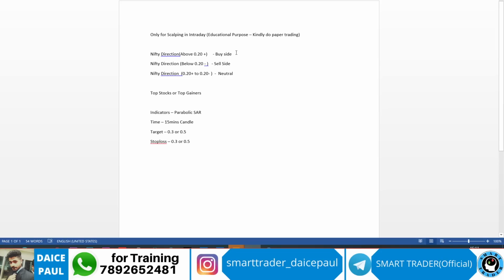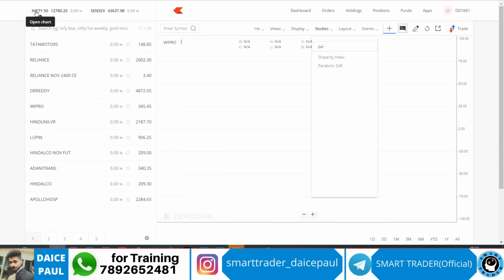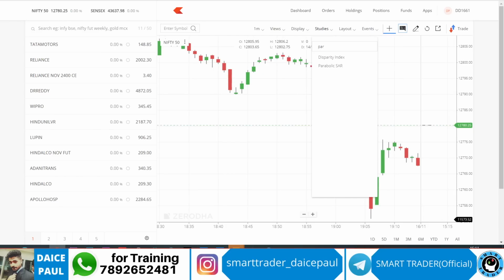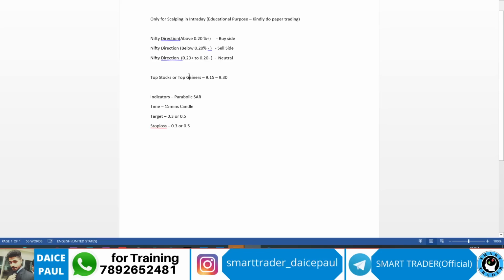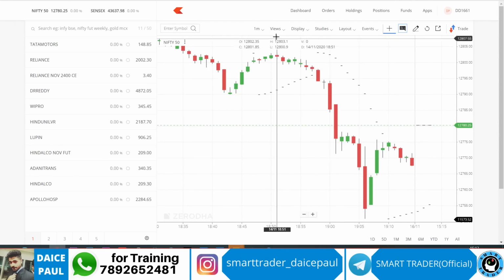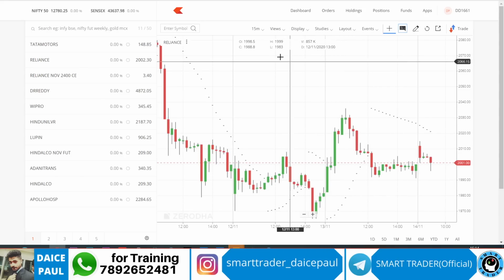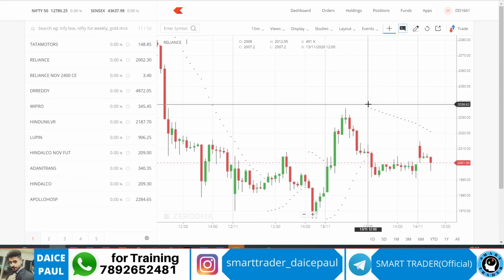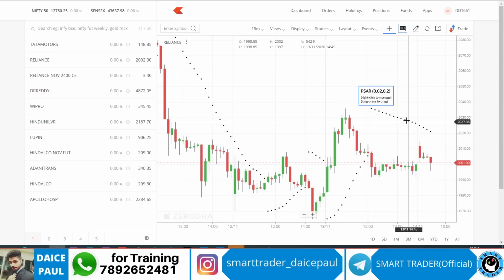Intraday Scalping Strategy - 15 mins - Day trading method for NSE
✓For Public Telegram channel click the below link (download telegram app first)👇

For Instagram (SMART TRADER) click below link